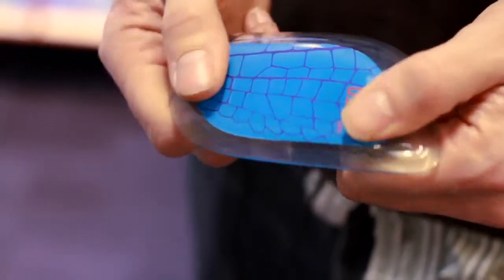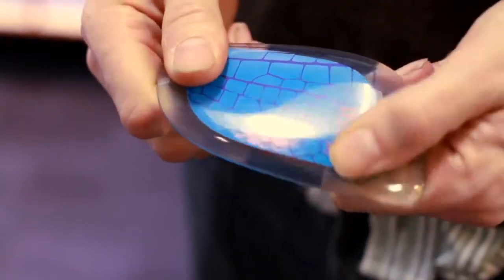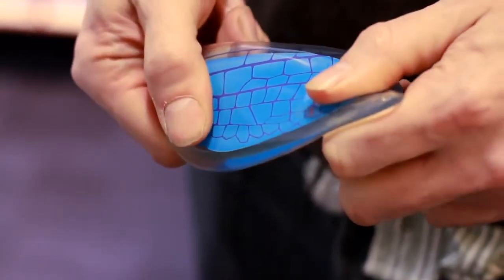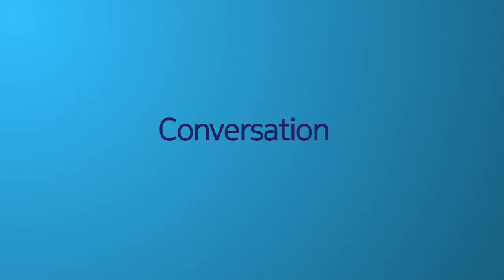Демонстрация водонепроницаемого покрытия Nokia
Демонстрация водонепроницаемого покрытия Nokia в Кембридже.
Главный ученый компании  в  исследовательском центре Nokia в Кембридже используя Nokia Lumia 710 демонстрируют нанотехнологии Nokia...